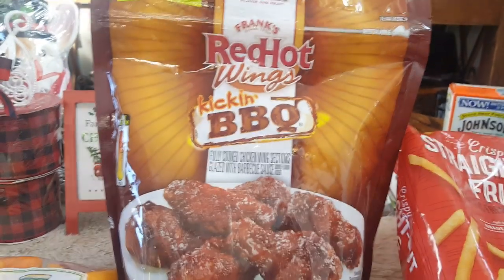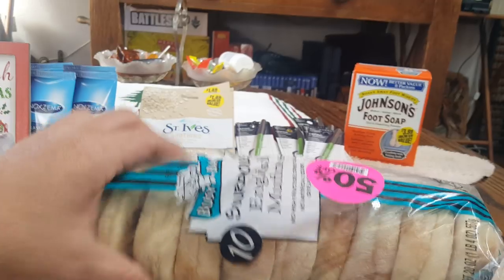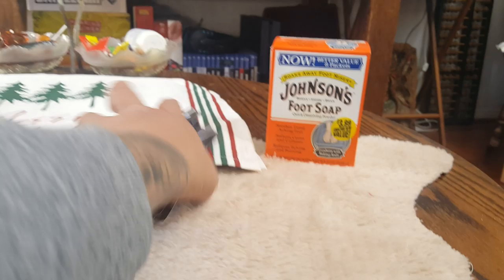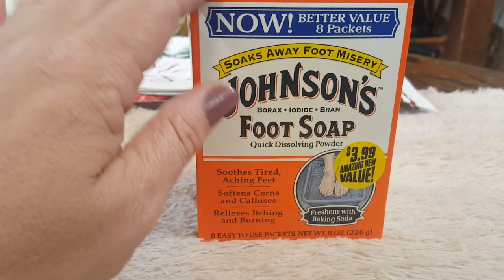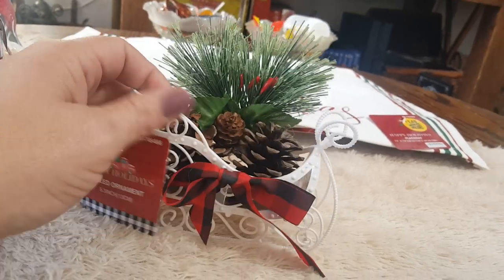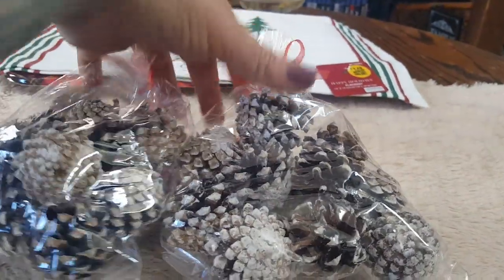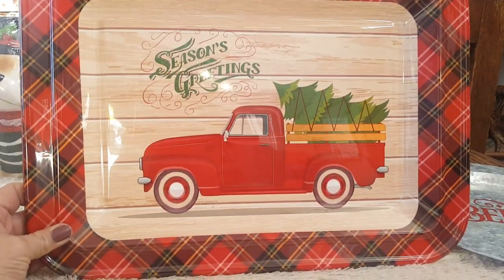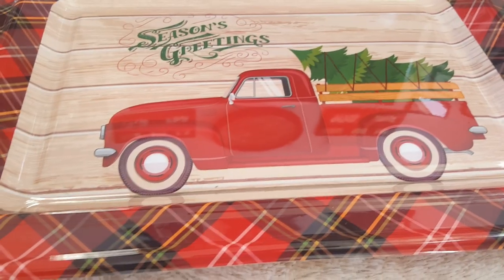99 CENTS ONLY STORE HAUL 🎄AWESOME CHRISTMAS DECOR 🎄